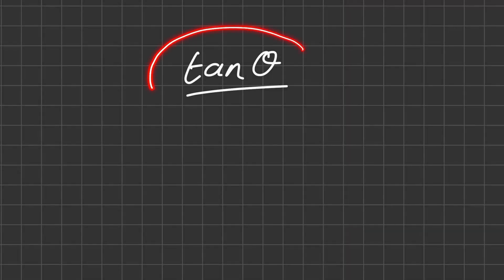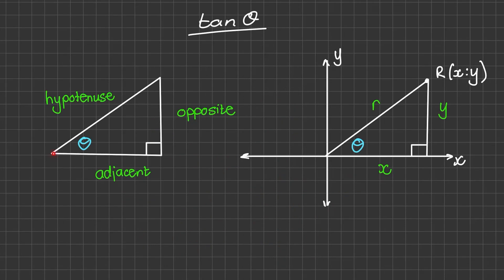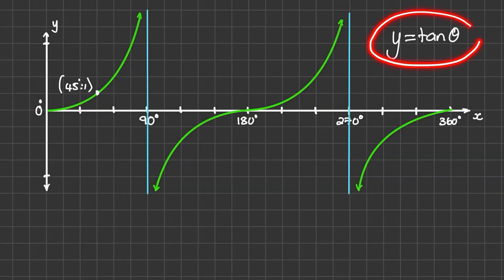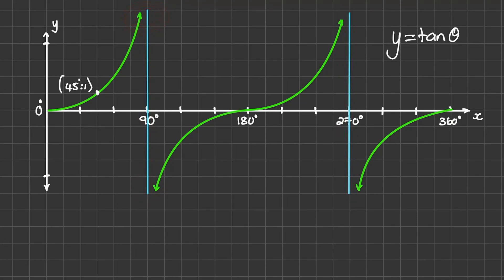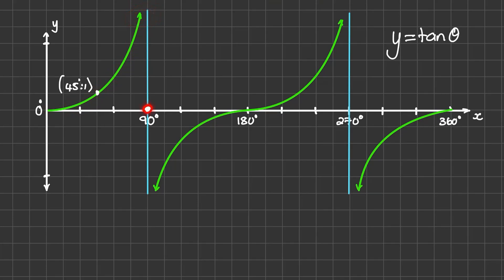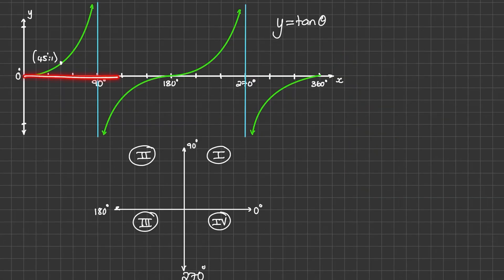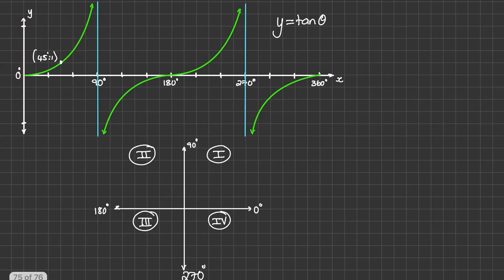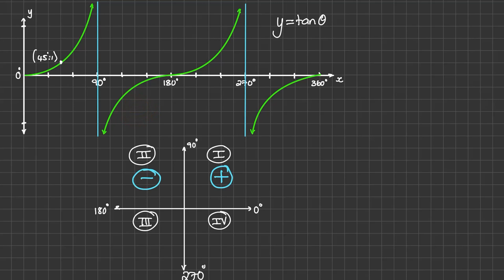Trigonometry - What is the tan(x)?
In this video we answer the question "what is tan" in trigonometry. We learn how to find the tangent trigonometry ratio form a right angled triangle, using the side lengths of the triangle.
Where the sides are defined as "opposite, adjacent and hypotenuse"